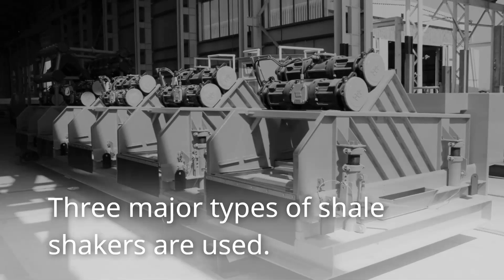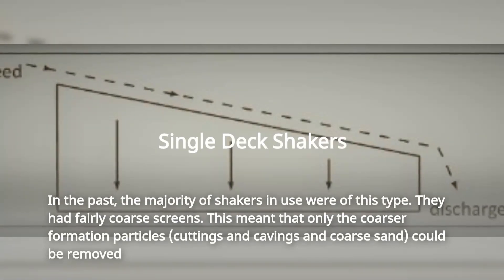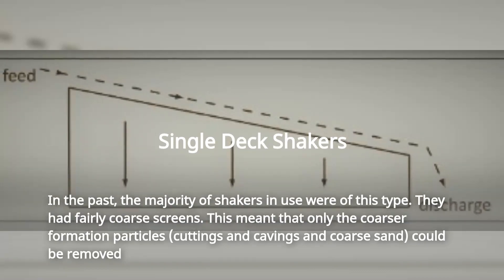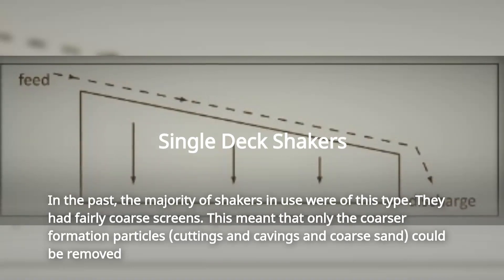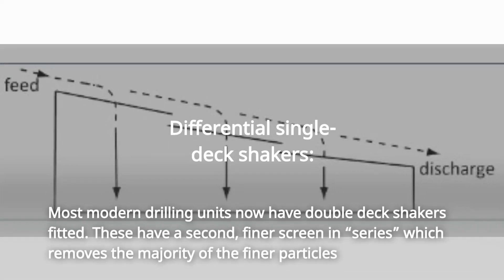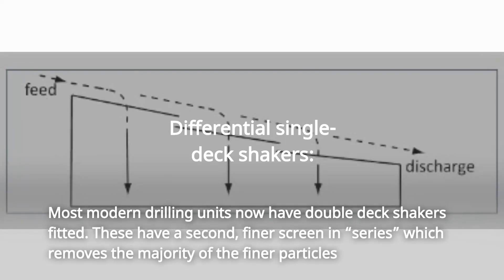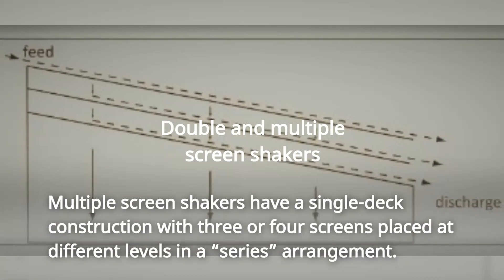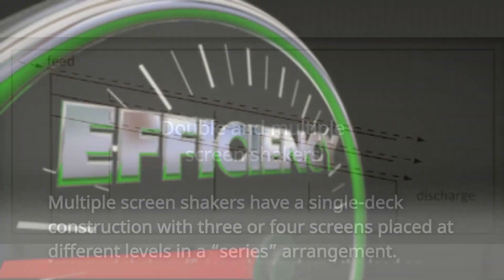Drilling Manual | Shale Shaker Full Guide In Oilfield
- Shale Shaker is a major solid control equipment that helps remove the cutting from the drilling fluids. Read the full article at drillingmanual.com.